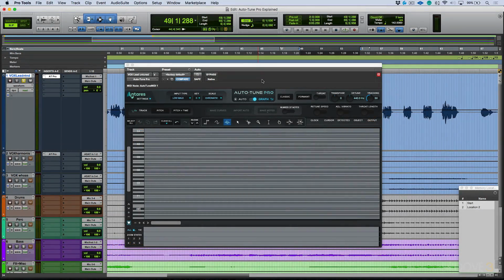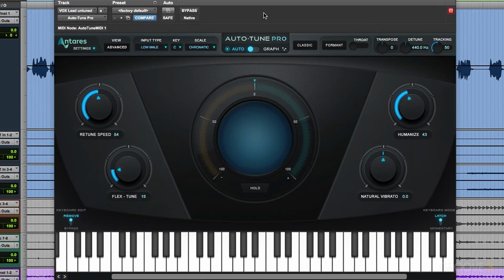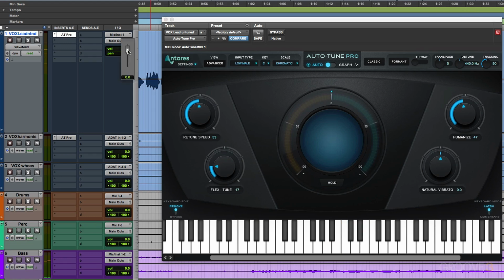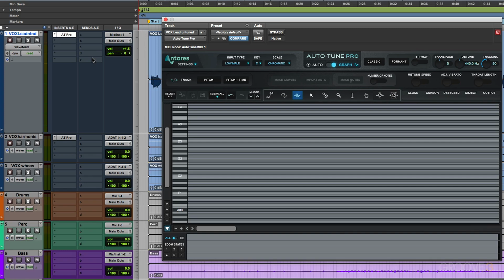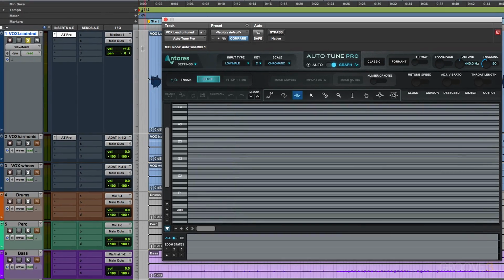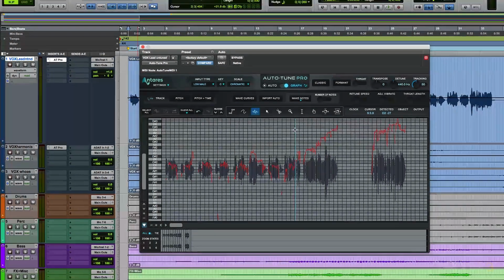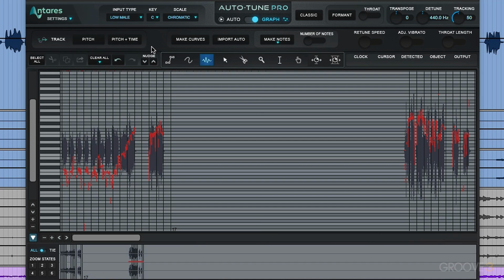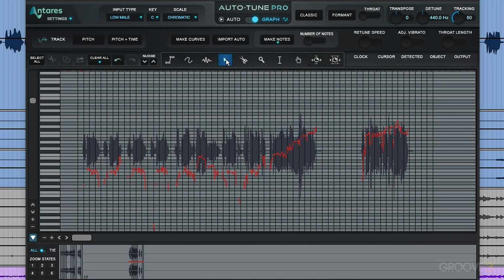7 Working in Graphical Mode Pt 1 Transferring Audio